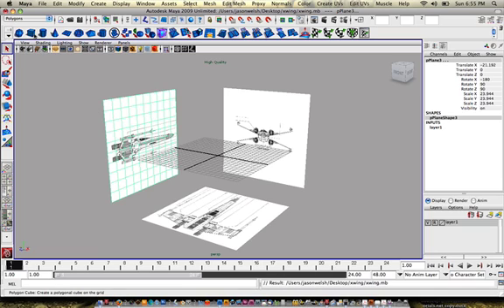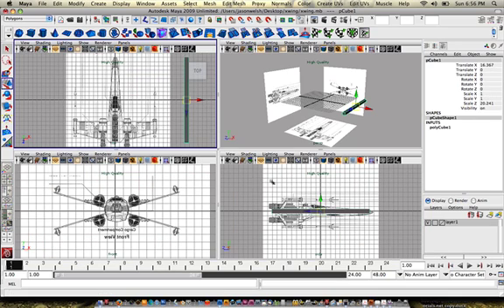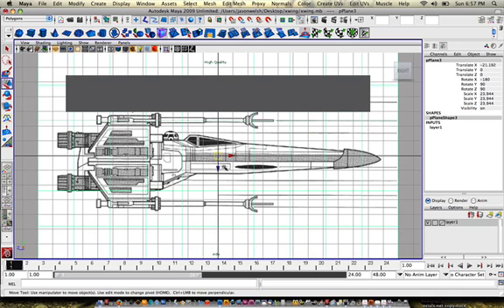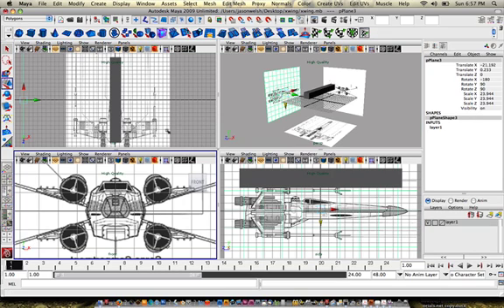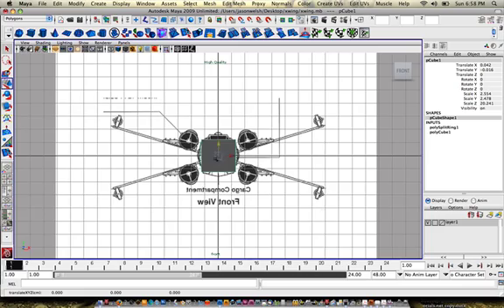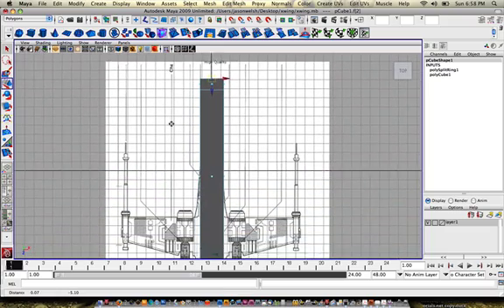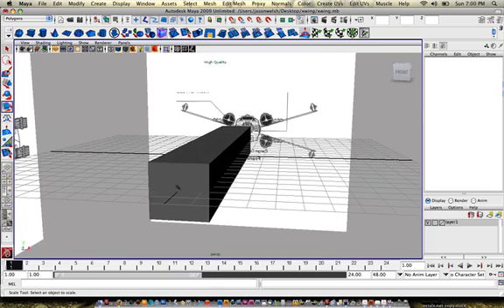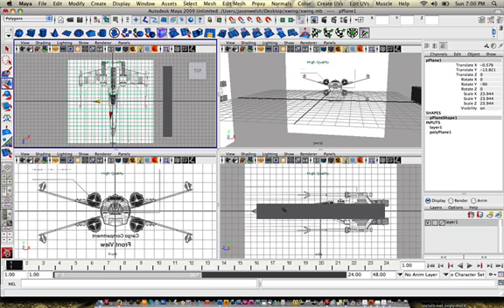0032 maya (lining up views)